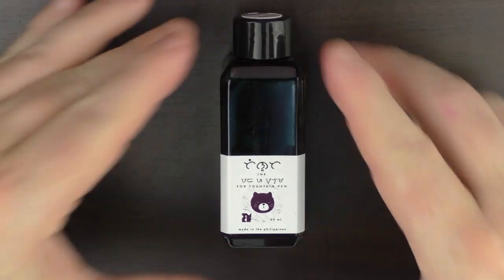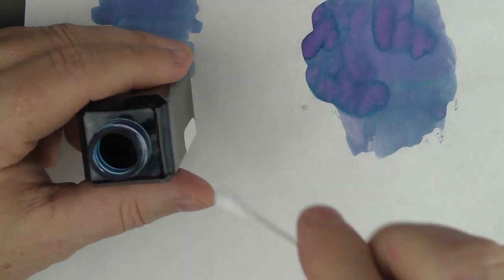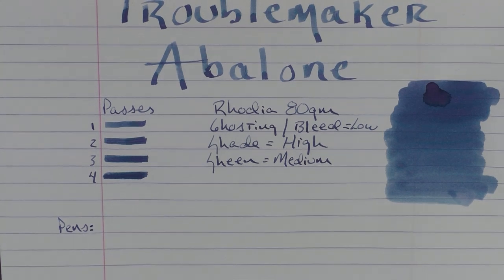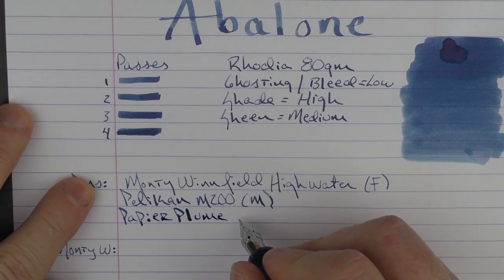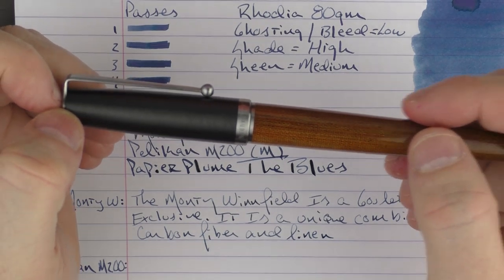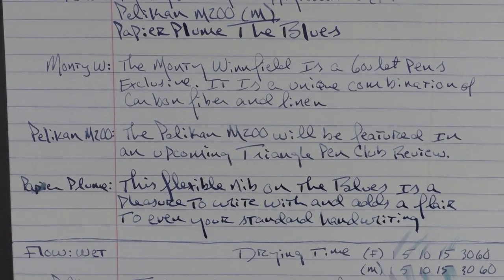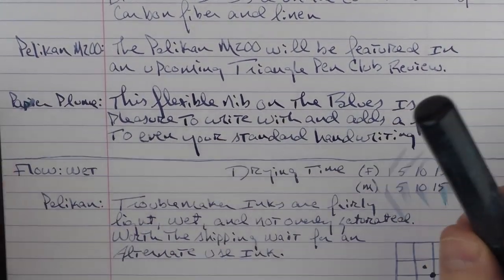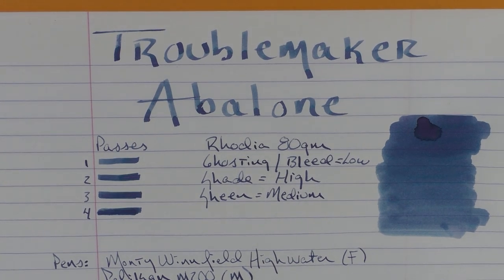Troublemaker Abalone Review